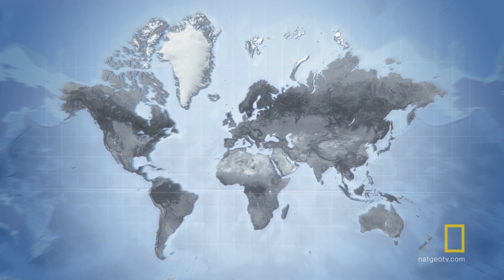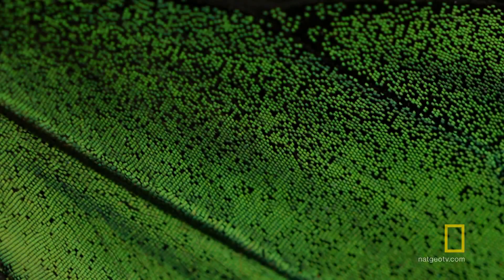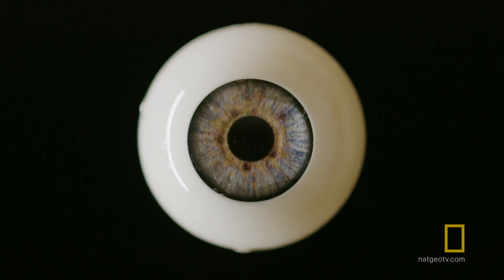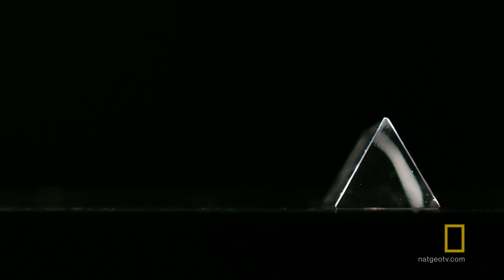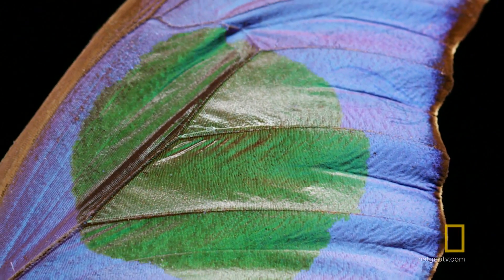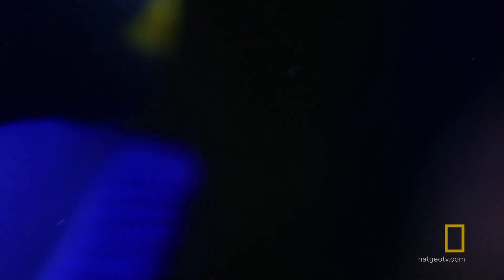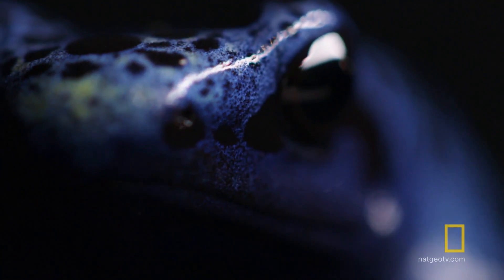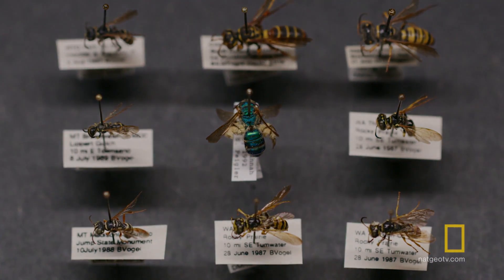Animals Cannot Be Blue | Explorer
Sometimes nature plays tricks on us. Animals use color in remarkable ways to attract mates or disguise themselves.

About Explorer:
Explorer, the longest-running documentary series in cable television history, honored with nearly 60 Emmys and hundreds of other awards, continues as a series of major specials on the National Geographic Channel. In the course of more than two thousand films, Explorer has taken viewers to more than 120 countries, opening a window on hidden parts of the world, unlocking mysteries both ancient and modern, and investigating stories of science, nature, and culture.